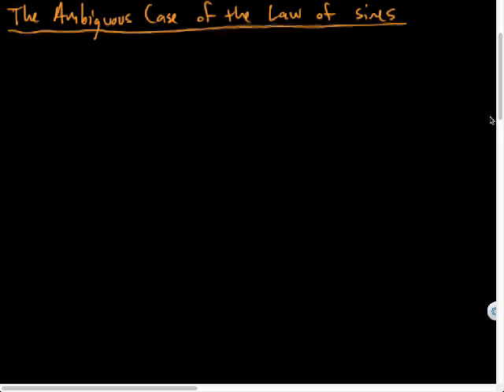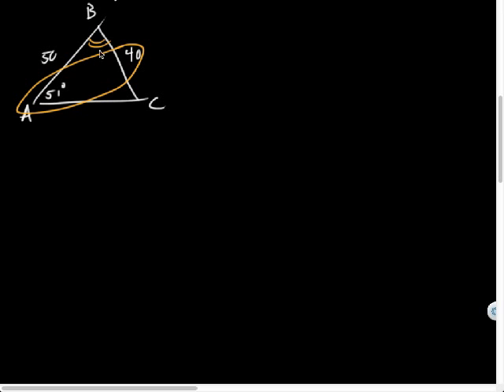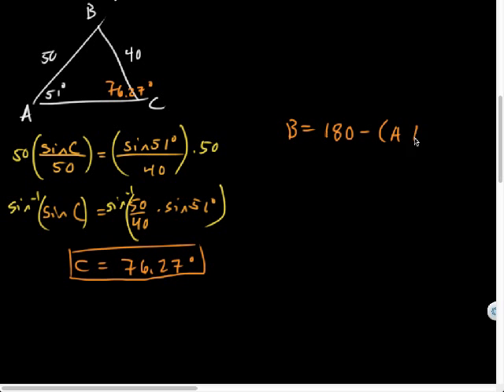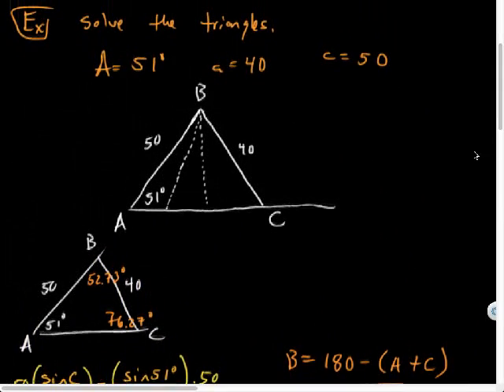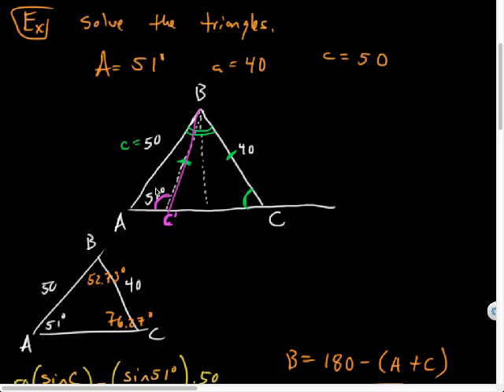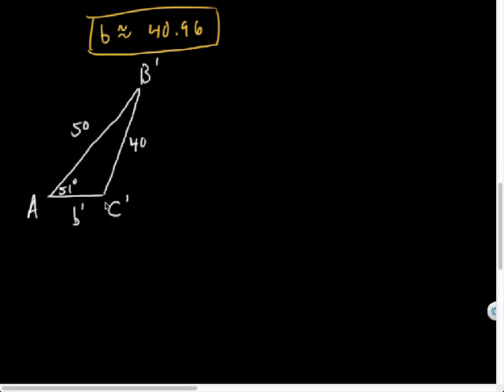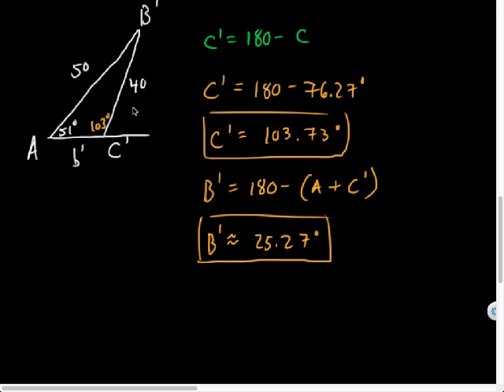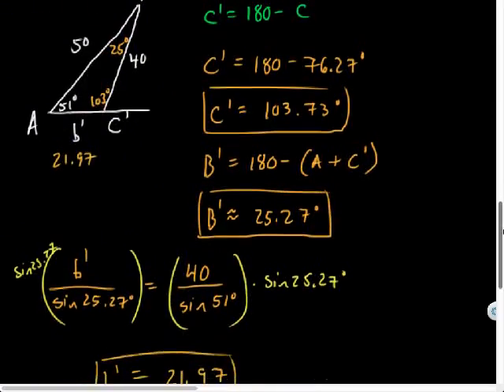Ambiguous Case of the Law of Sines 2